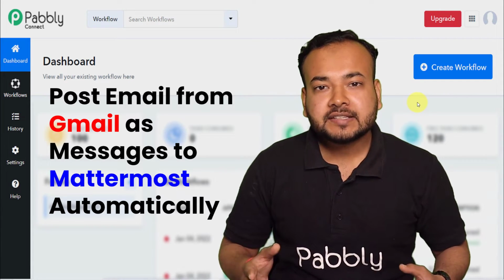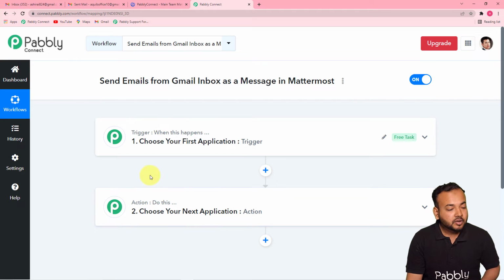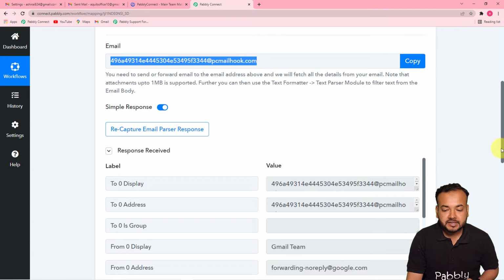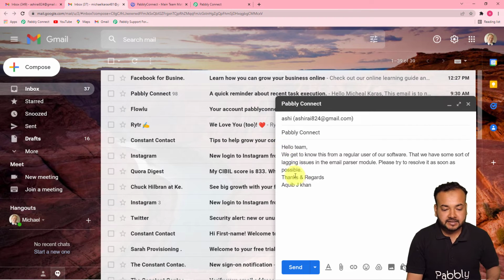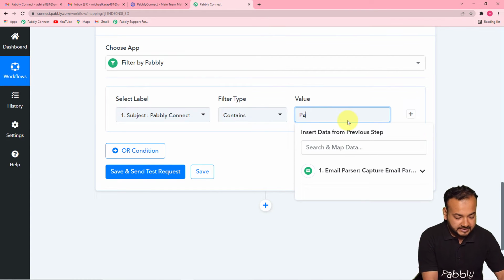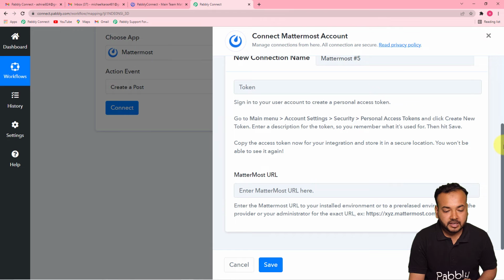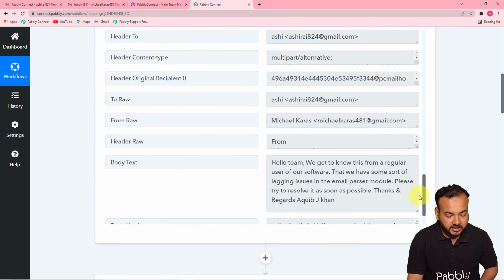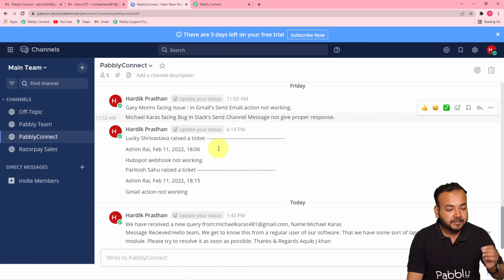Post Email Received in Gmail as Messages to Mattermost Channel Automatically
In this video, we will learn Email Parser to Mattermost integration, where you can post email recieved in Gmail as messages to Mattermost channel automatically with the help of Pabbly Connect.